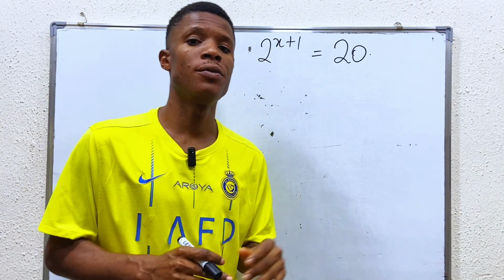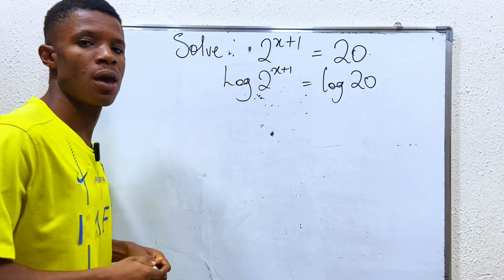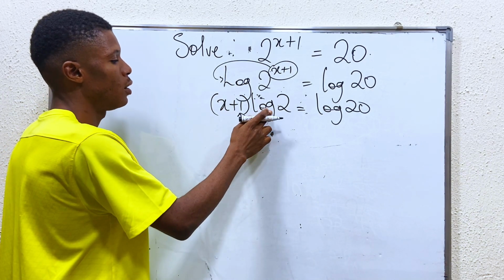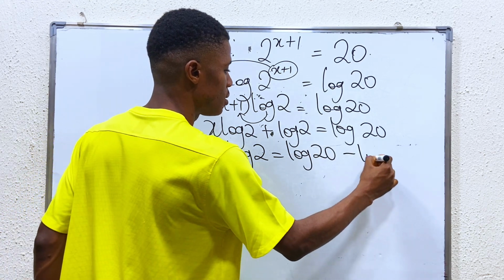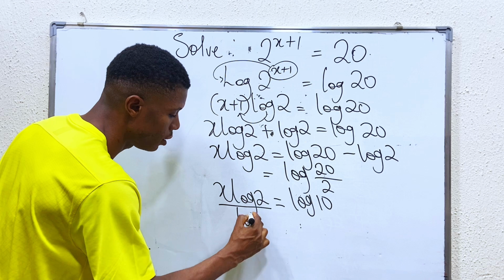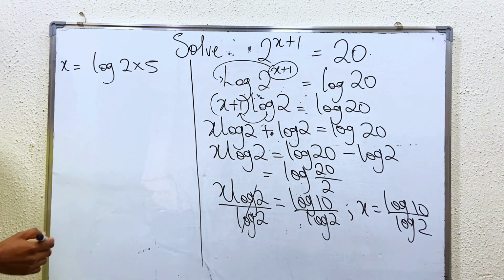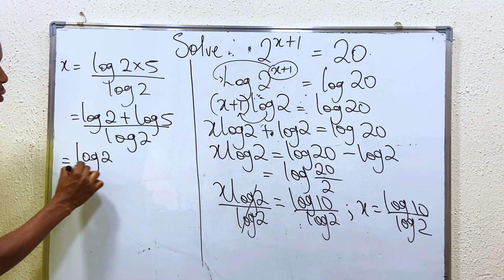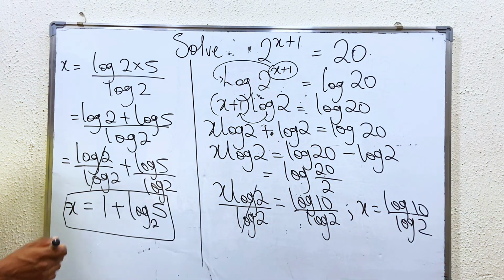Solve This Tough Exponential Equation | Maths Olympiad Challenge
🎯 Are you ready for a real brain teaser? In this video, we solve a challenging exponential equation straight from a Math Olympiad question. Watch carefully and see if you can solve it before I do!

✅ Perfect for high school students, teachers, and anyone preparing for math competitions.
📝 Don’t forget to comment your answer and share with a friend who loves math challenges!